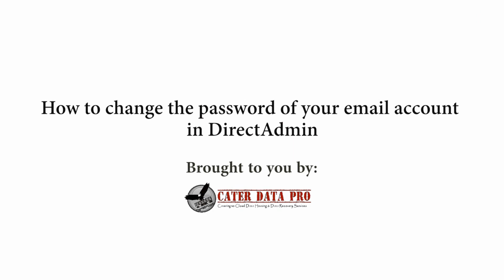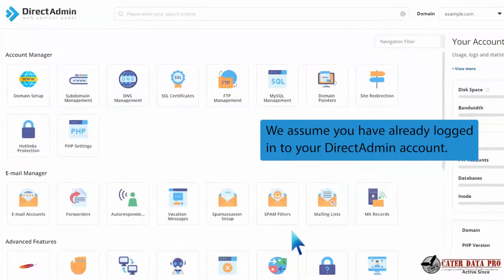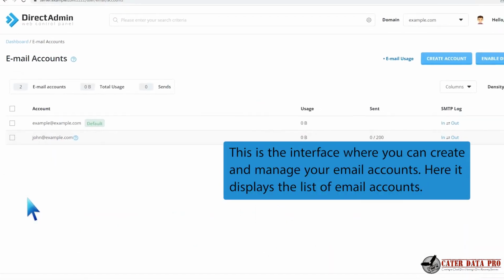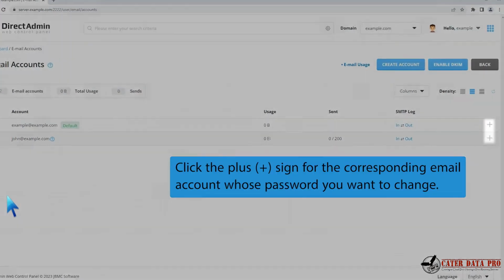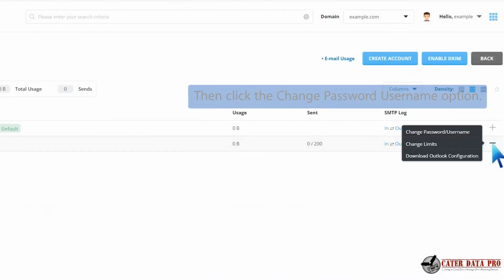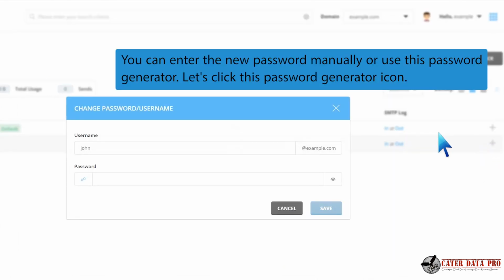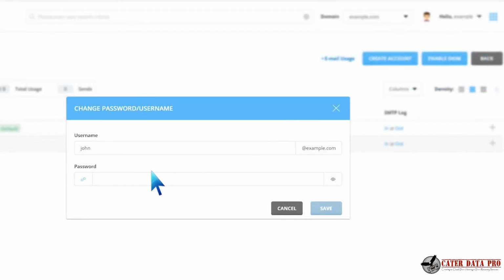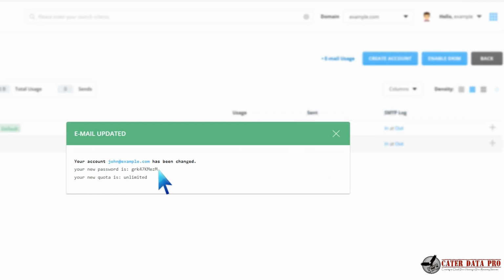How to change the password of your email account in DirectAdmin - Cater Data Pro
Here's an easy and quick video tutorial about how to change the password of your email account in DirectAdmin.